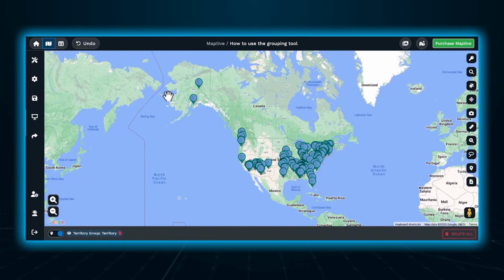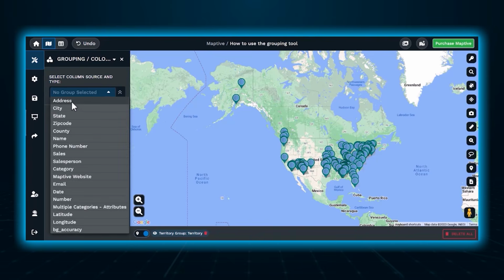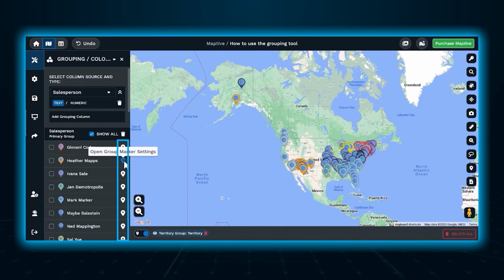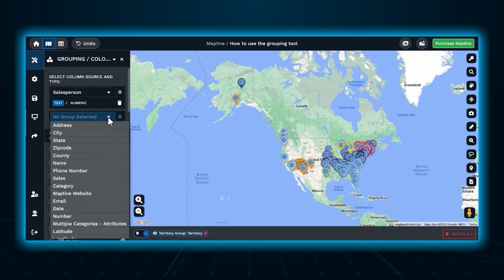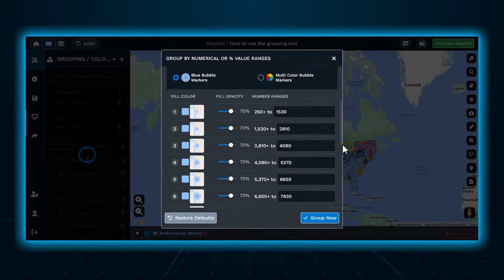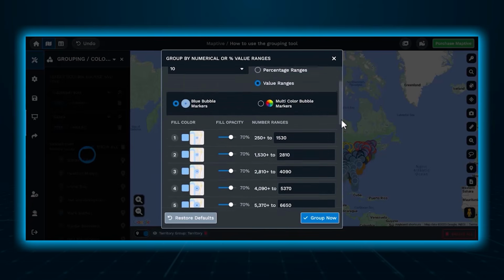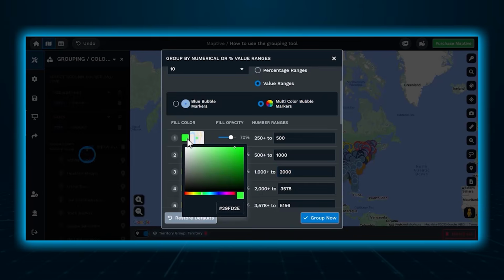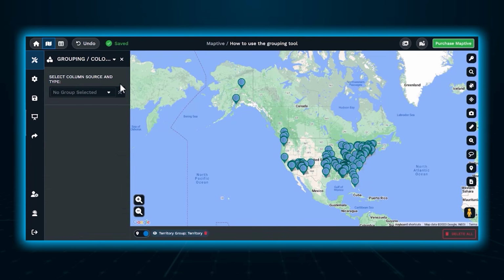How to Group Map Markers by Category or Value in Maptive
Group Maptive map markers by any spreadsheet column, filter categories, add a secondary group, and create numeric value ranges with custom colors and marker sizes.

░░░░░░░░░░░ CHAPTERS ░░░░░░░░░░░
0:00 Grouping Tool overview
0:21 Open Grouping / Colored Pins
0:28 Group markers by a data column
1:02 Filter and customize marker groups
1:20 Add a secondary grouping column
1:48 Create numeric value ranges
2:14 Choose bubble or colored markers
2:29 Customize ranges and colors
3:02 Remove groups and reset the map

✅ Group markers by city, state, salesperson, category, or another data column
✅ Filter the map to show selected groups
✅ Customize the marker used for each group
✅ Add a secondary group using another column
✅ Build numeric ranges with bubble sizes or custom colors
✅ Remove a group and return to the original marker display

░░░░░░░░░░░ ABOUT MAPTIVE ░░░░░░░░░░░
Maptive is enterprise mapping software that turns spreadsheet data into a customized, interactive Google Map in seconds. Teams use Maptive for data visualization, sales territory management, site selection, route optimization, market analysis, and demographics analysis.